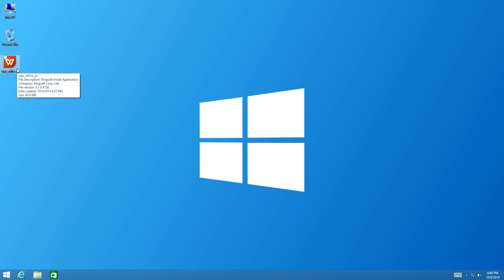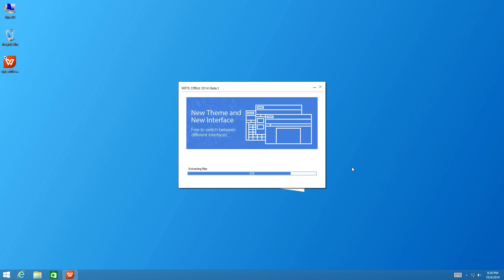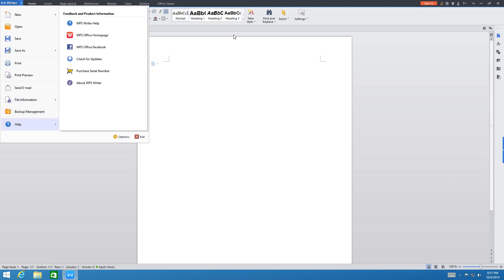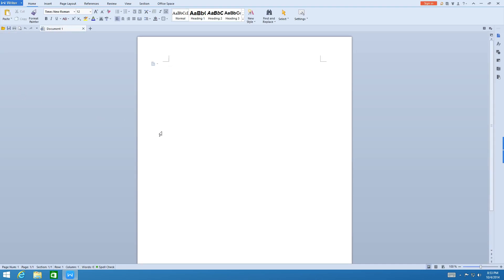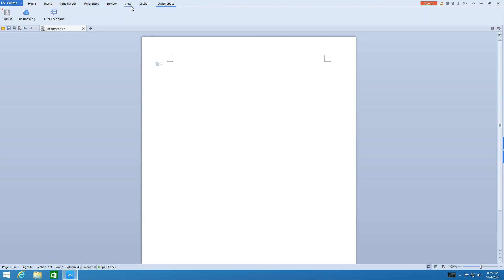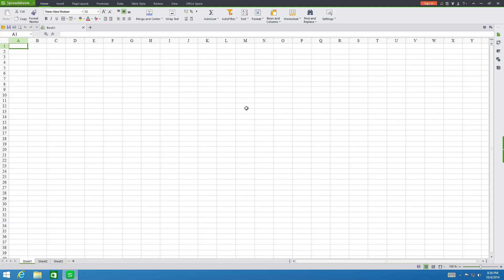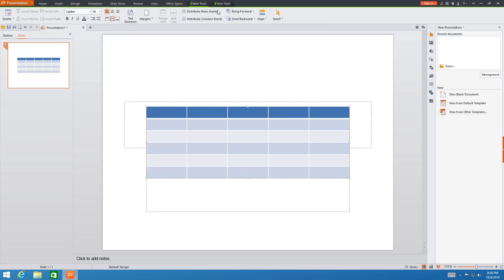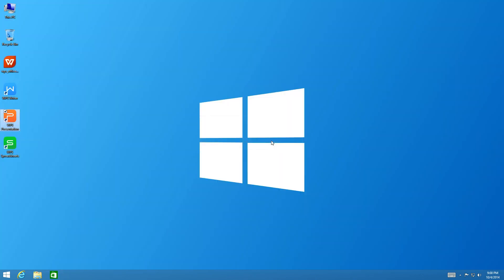WPS Free Office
Looking for an alternative to Microsoft Office?  Try WPS Office (Kingsoft Office)